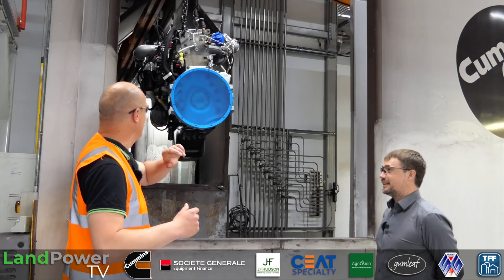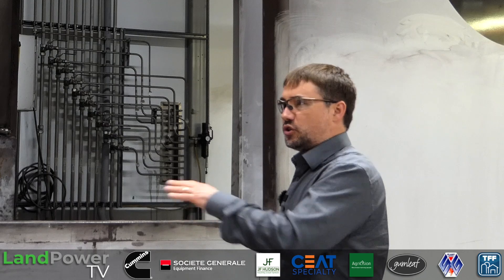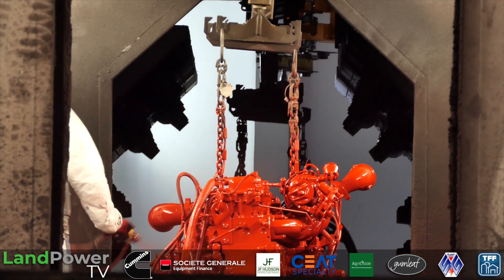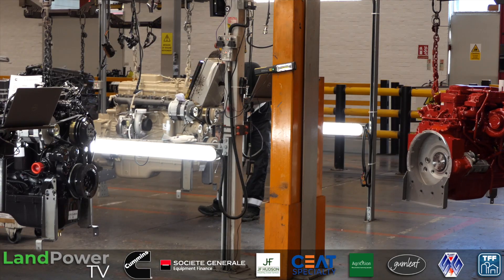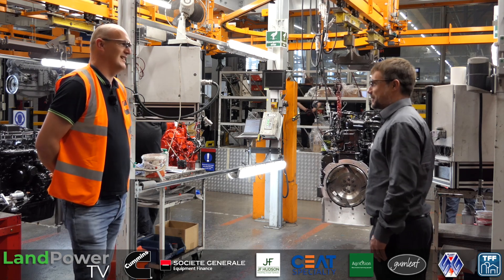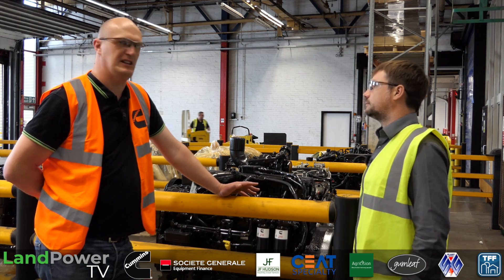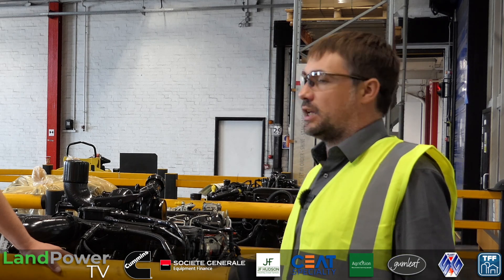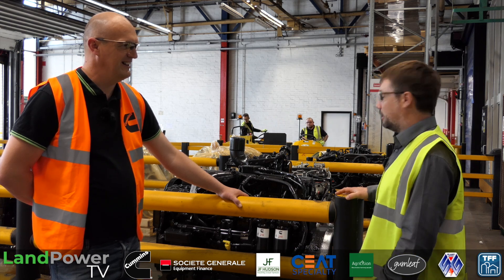(Part 5/5) How a Cummins engine is built: BEHIND THE SCENES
In the final part of our 'behind the scenes look' at the Cummins Darlington Plant, we finish with painting, final checks and dispatch. FULL VIDEO AT landpowertv.com